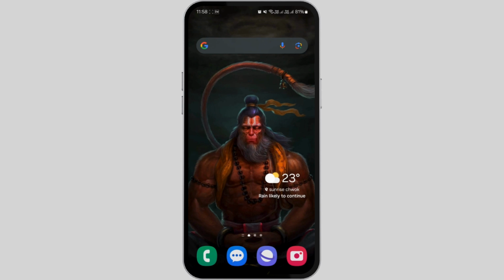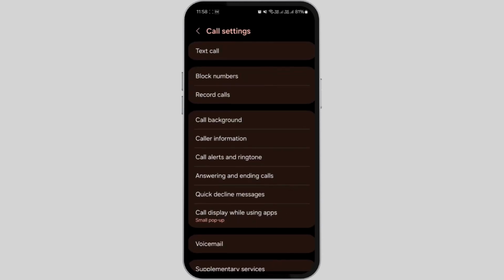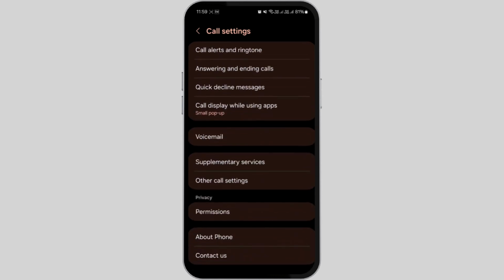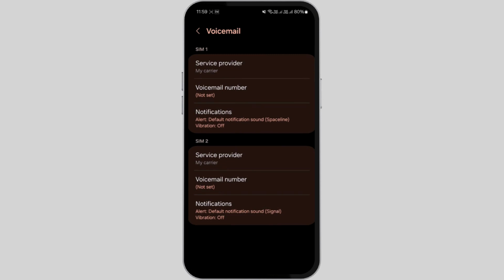How To Turn Off Voicemail on Androids! (2024) | Step-by-Step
Ready to turn off voicemail on your Android device in 2024? This quick and easy guide will show you exactly how to disable voicemail on any Android phone. Follow our step-by-step instructions to get rid of those unwanted voicemail notifications.

In this video, you’ll learn:
- How to access voicemail settings on Android
- Steps to turn off voicemail completely
- Alternative methods if your carrier doesn’t allow direct disabling
- Tips for managing call settings effectively

Disabling voicemail on Android can free you from the hassle of listening to and managing voicemails you don’t need. Our guide is designed to make the process as straightforward as possible, no matter what Android device you’re using.

Make sure to watch till the end for additional tips on customizing your call settings for a better experience.